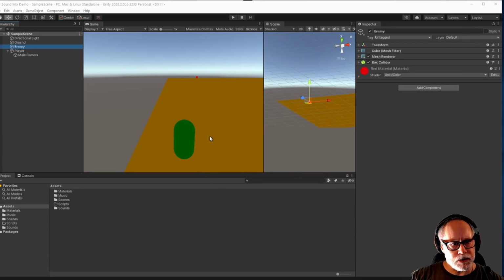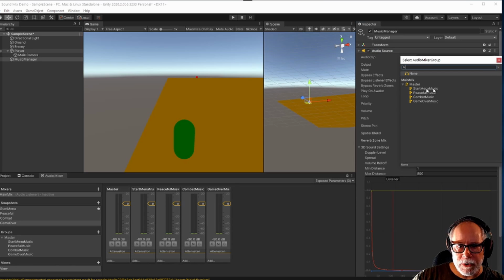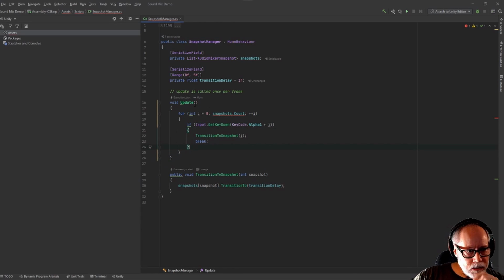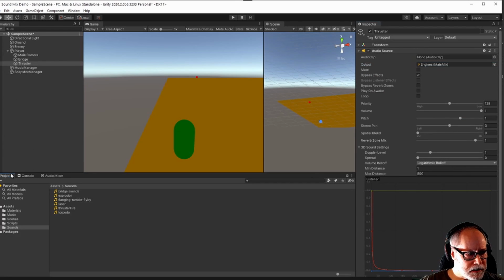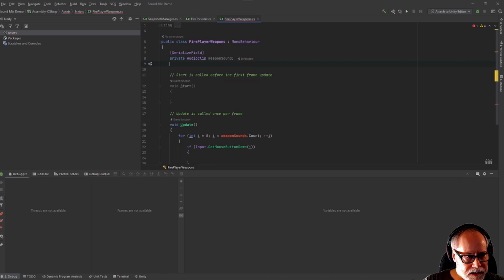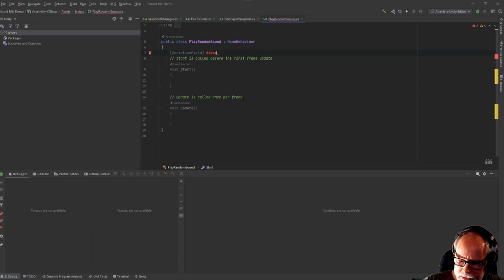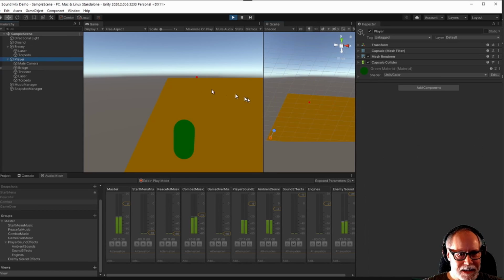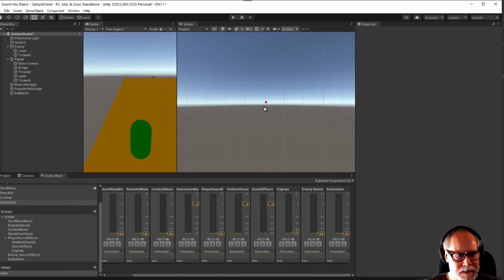Unity Audio Mixer Groups and Snapshots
In this video I demonstrate how to use Unity audio mixer groups and snapshots to mix the various audio elements of your game.

I cover how to use different audio sources along with mixer groups and snapshots to transition between mixes as game state changes.

In this example we have 4 types of background music, ambient background sounds, various sound effects like thrusters, weapons fire and explosions.

Music and sounds affects from freesound.org except for one song from the Epic Orchestral Action Vol. II Music Pack (available on the Unity Asset Store).